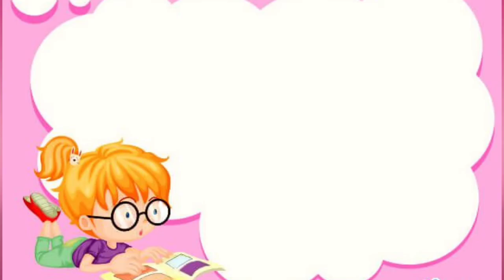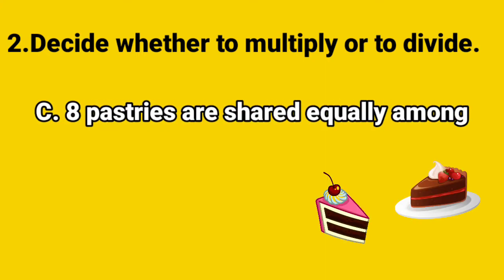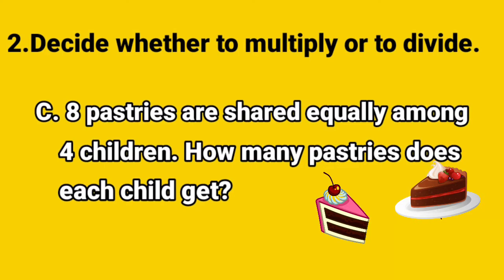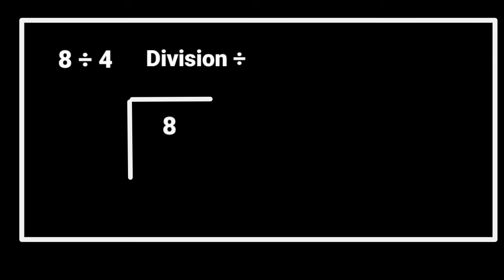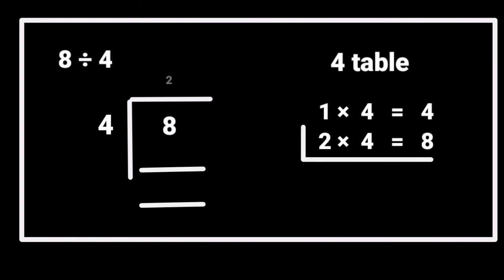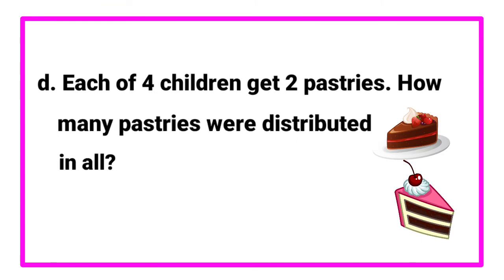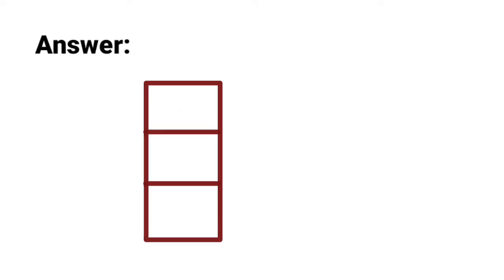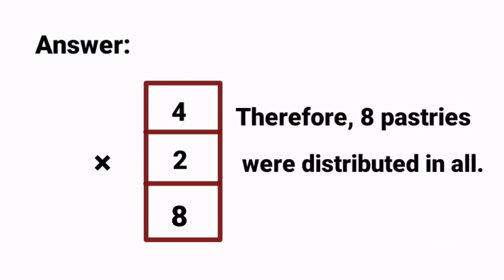EX 5E q no 2 (c, d) Oxford Class 3 Mathematics